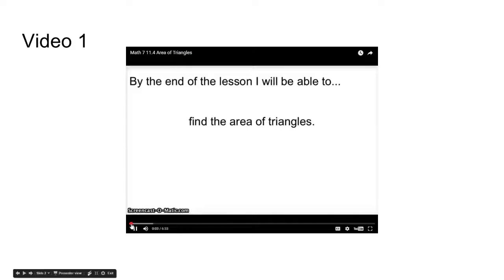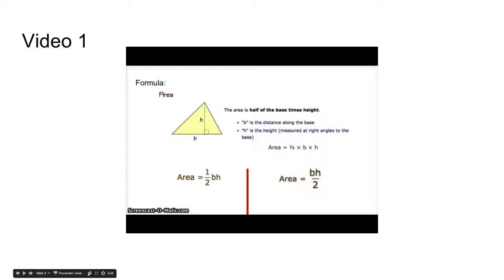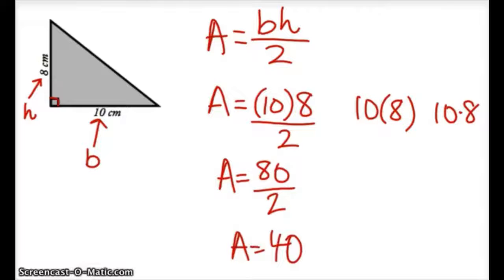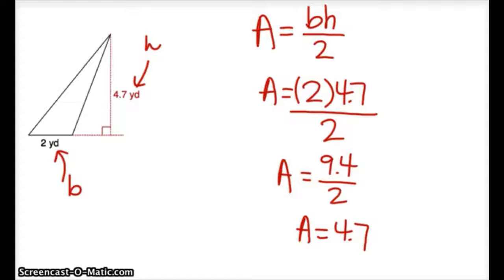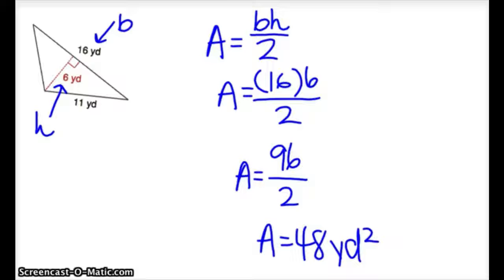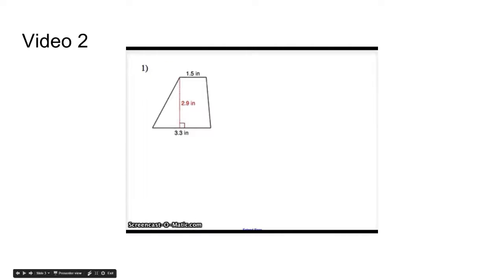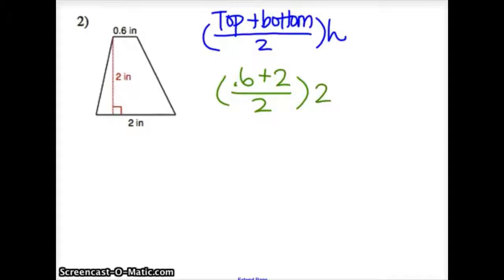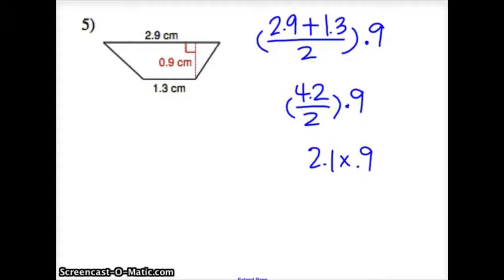12.6 Area of Triangles and Trapezoids